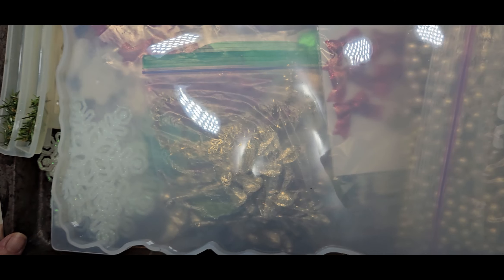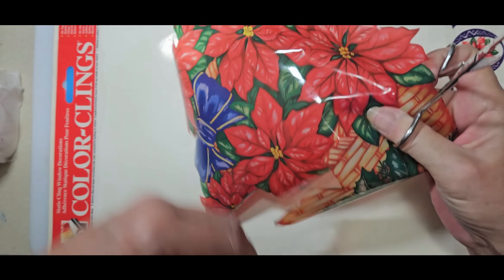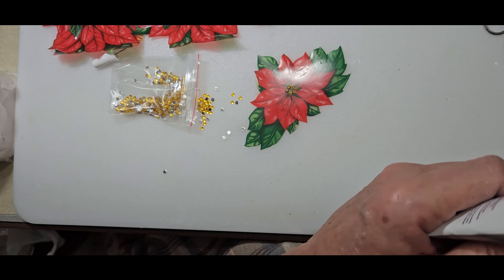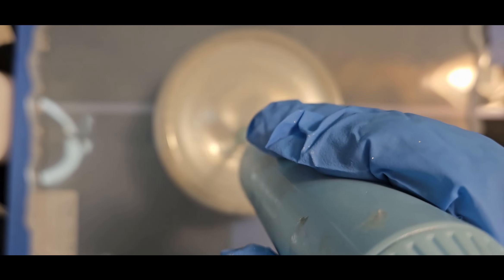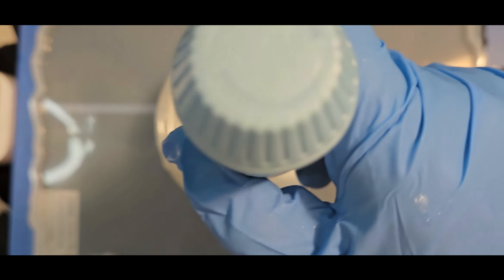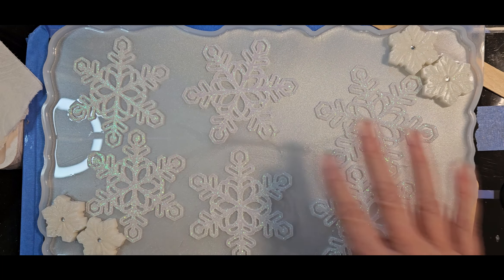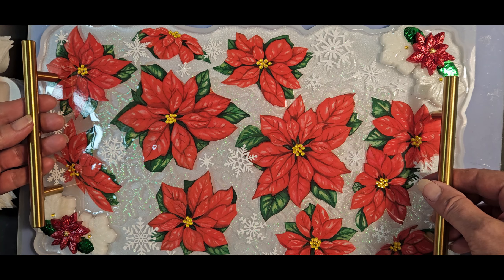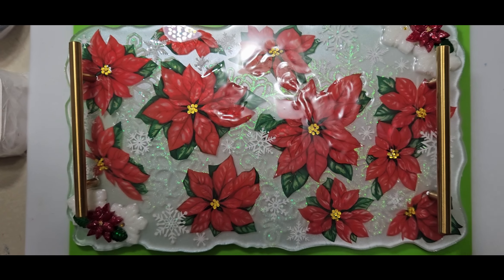#120 Window Clings & Snowflakes Resin Tray In Collaboration With Claire's Crafty Corner 2023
I am so excited to be included in Claire's Crafty Corner Christmas Collaboration 2023.  I will have the link listed here so you can watch all of the talented artists share their finest makes for this holiday season.  Thank you Claire for giving us all this great opportunity.

I would love to hear from you and read your comments.

Some Products Used In This Project:
Lets Resin Resin
Lets Resin Mixer
Resiners Resin Bubble Remover
Isopropyl Alcohol 99%
Mold Release
Micro Brushes
3M Respirator

I also earn a small profit from: Let’s Resin, JDiction, IntoResin,   JUST4YOUONLINEUK, Temu, & Balticday

A special thanks to these amazing teachers:
 @Pouring Your Heart Out
 @Wanda's Blessed Creations
 @Steve McDonald Arts and Crafts
 @Claires Crafty Corner

Please support the following channels that are just starting out.
@India Brady Art
@Beadinkrazy Custom Creations
@Cosmic Carol Creations
@Stormy’s World
@creative phoenix
@S Murphy Art – Love 2 Create

Some of my favorite suppliers are:
lets resin
Into resin